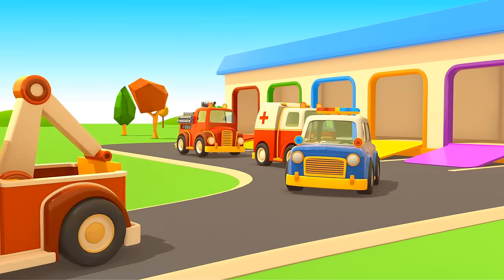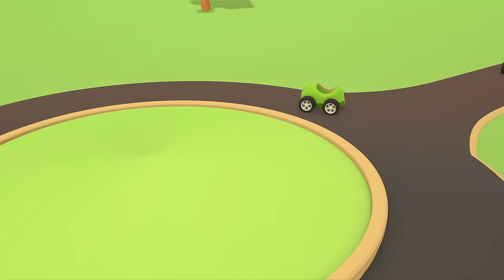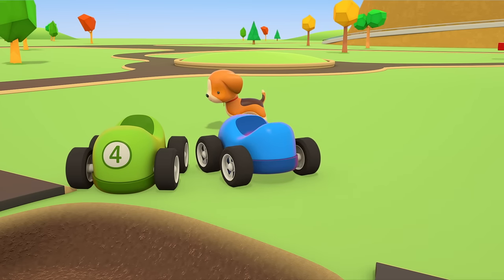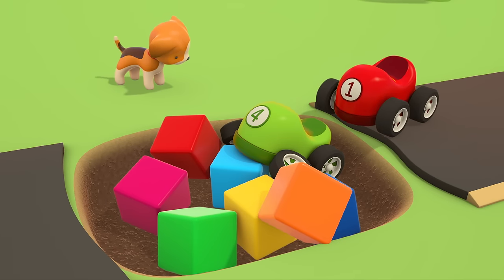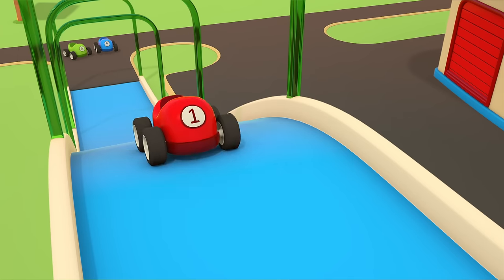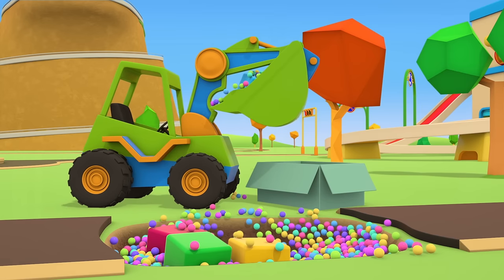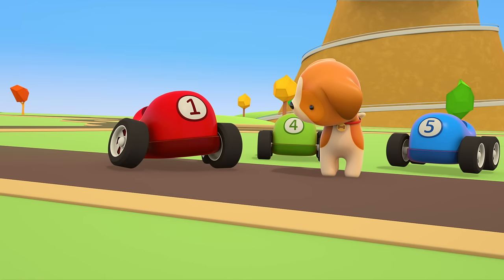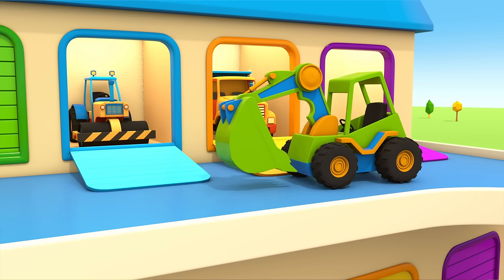Baby cartoons for kids - Helper Cars and Trucks for kids | An excavator & a truck for kids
Here come new baby cartoons for kids about helper cars and trucks for kids! Watch animation for kids and learn vehicles for kids! Which Helper Cars we're going to meet today? An excavator, a road roller and a truck for kids. These trucks for kids will help toy cars for kids in the road repairing. Small race cars are going to race! But there's a hole in the road. Racing cars for kids can repair the road by themself. They fill in the hole with building blocks and colorful balls. But it doesn't work! We have to repair the road properly. Helper Cars, we need you!